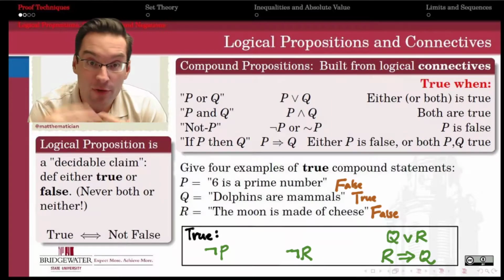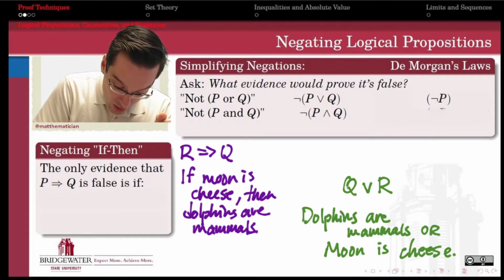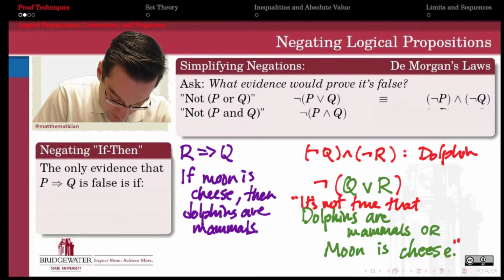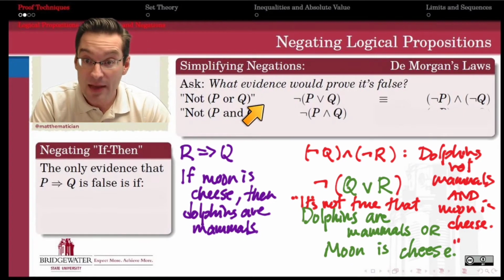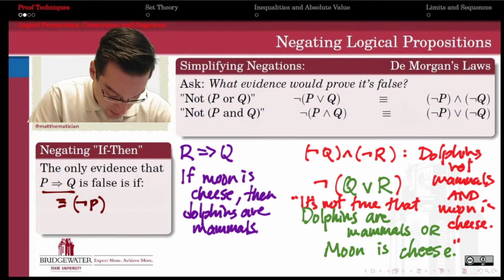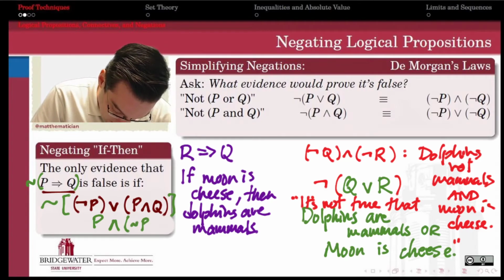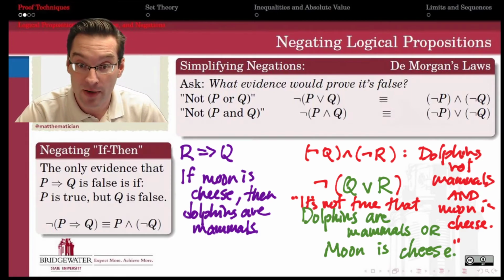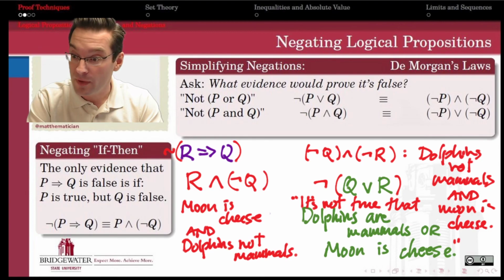401R1.2 Negating Logical Propositions